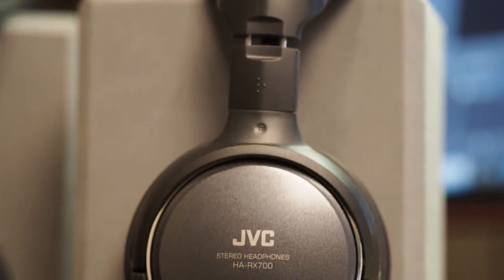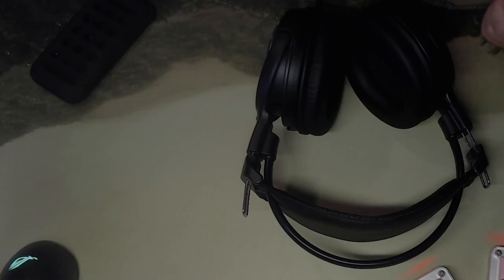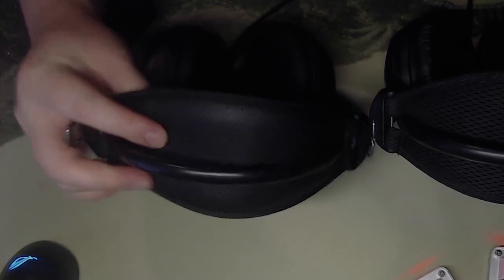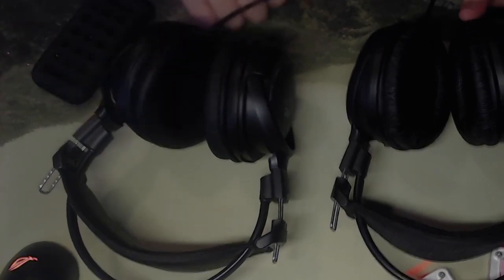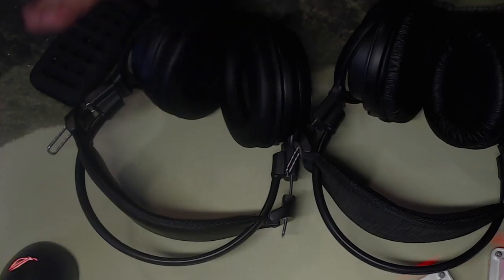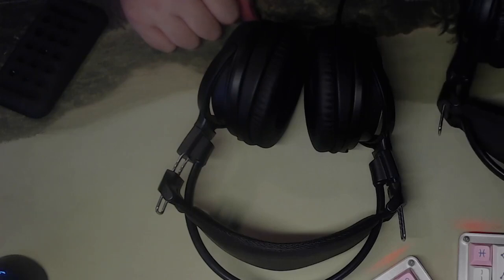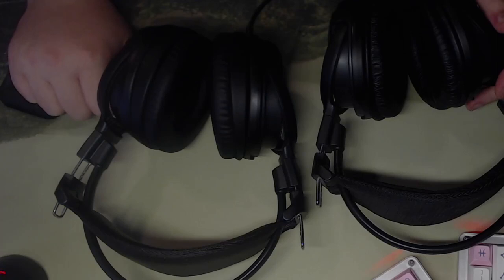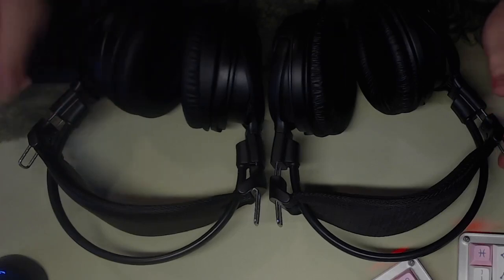A Very Biased Review JVC HA RX900 and the HARX Family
Closing out the saga of JVC affordable headphones.  I present the king of the HARX line, the HA-RX 900!